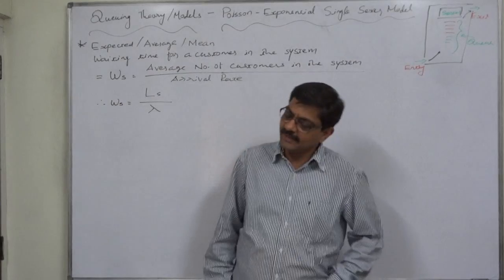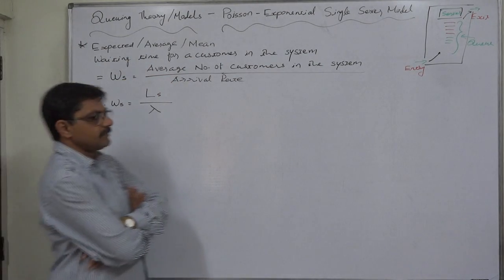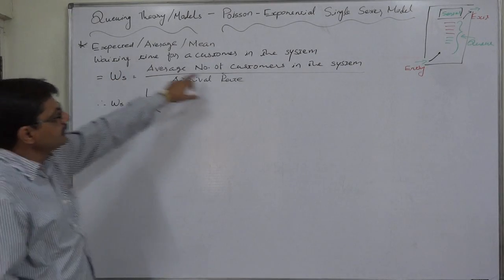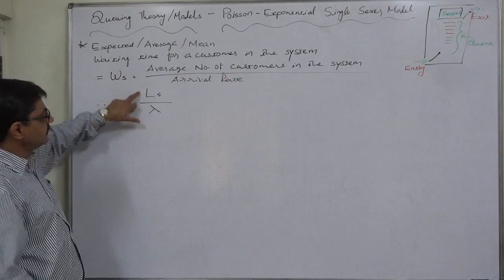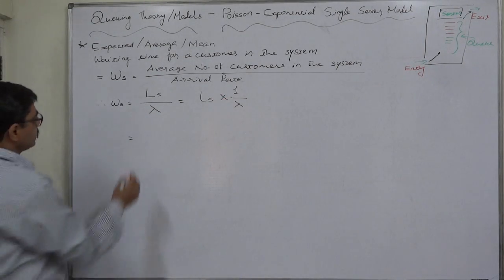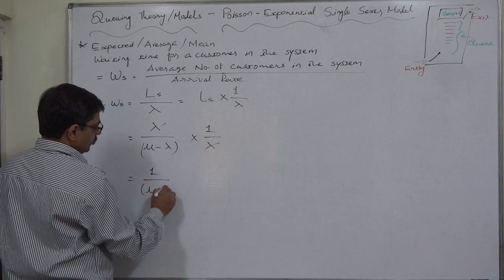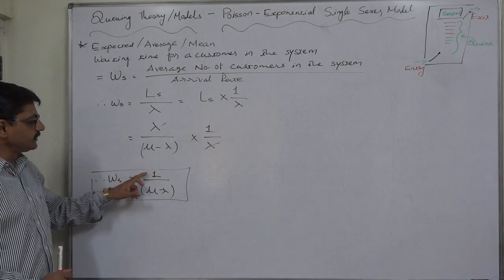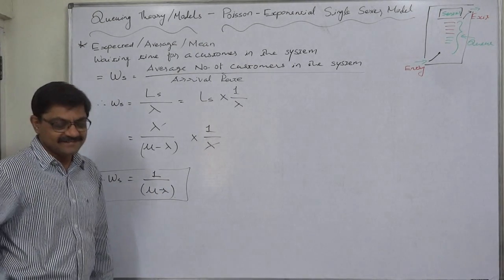Queuing Theory - 8 Formula - 6 Average waiting time for a customer in the system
Queuing Theory
Queuing Models
Average / Expected / Mean waiting time for a customers in the System

Formula - 6

Ws = Average number of customers in the Systen / Arrival Rate
Ws = Ls / λ
= Ls x 1/λ
=  λ / μ(μ - λ) x 1/λ
So, Ws = 1 / μ(μ - λ)

* Utilisation Rate = ρ = λ/μ (ρ = rho)

* Idle Rate = 1 - ρ = (1 - λ/μ), the system is idle, that means there us no customer in the system.